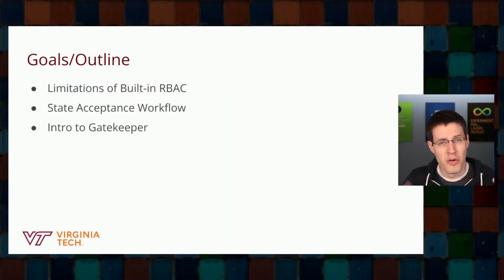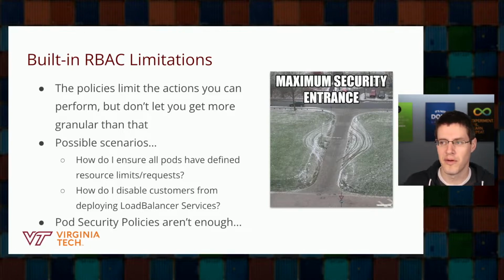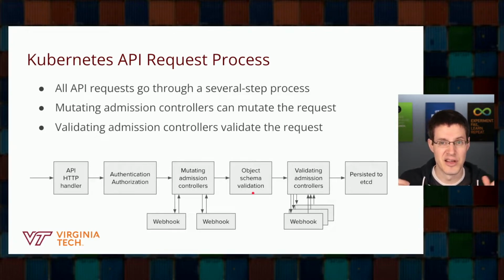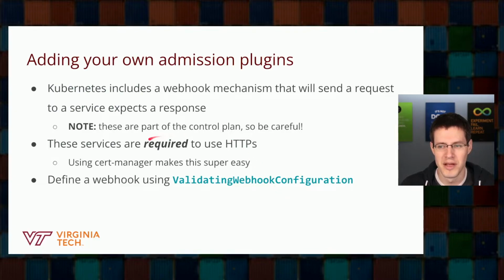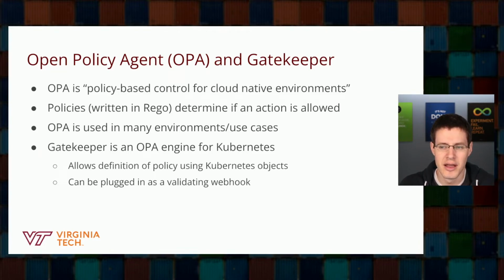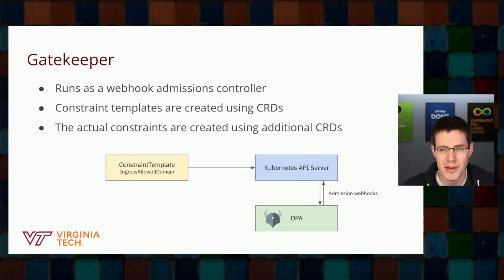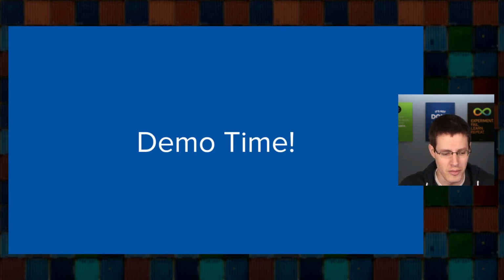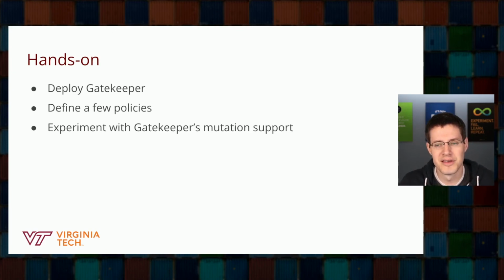F21 - CS2304 - Admission Controllers and Gatekeeper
In this lecture, we dive into the ability for us to plug into the state admission workflow to add our own policies and enforcement. We talk about admission controllers (both validating and mutating) and look at Gatekeeper. We wrap up by doing a demo that controls the domains an Ingress is allowed to use within a specific namespace.

0:00 - Intro
1:10 - Kubernetes RBAC Review
3:27 - Limitations of Built-in RBAC
5:35 - State Acceptance Workflow
12:38 - Intro to OPA/Gatekeeper
20:18 - Demo Time!
23:02 - Hands-on Overview
23:55 - Recap